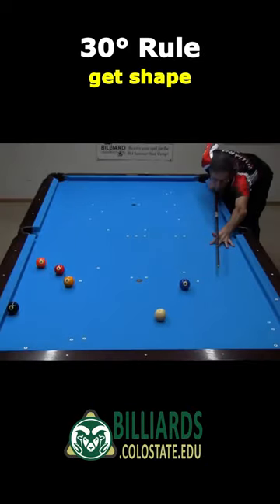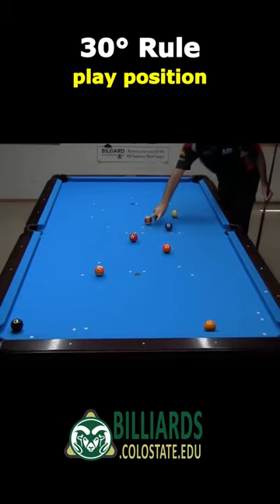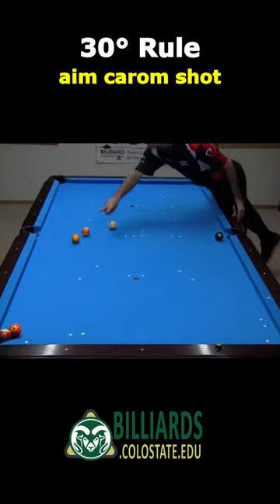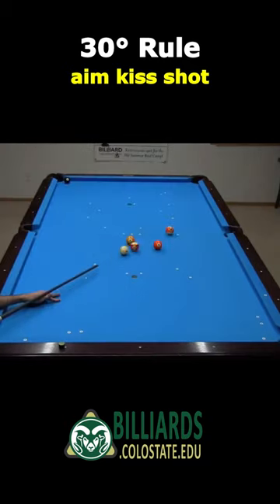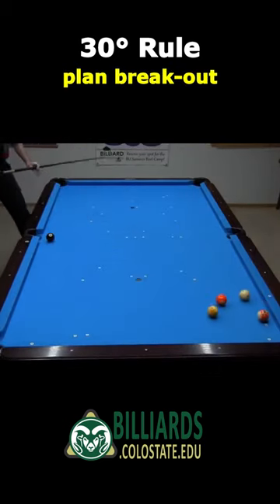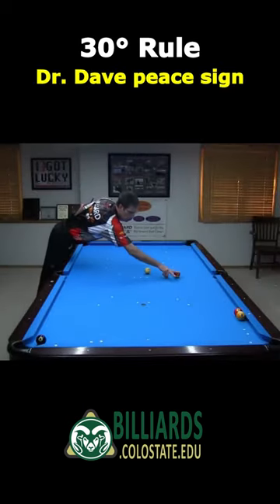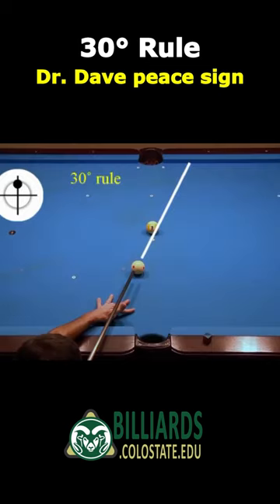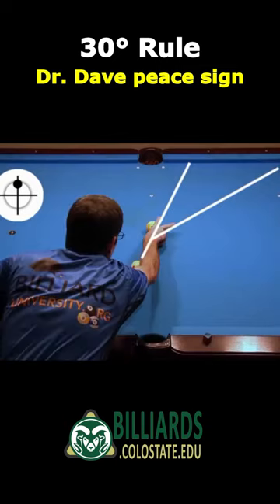Cue Ball Control - 30° Rule Peace Sign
Dr. Dave demonstrates how to use the 30° Rule peace-sign to play position, detect a scratch, aim carom and kiss shots, plan break-out shots, and play safe.  For much more info, see the the videos and info on the 30° Rule resource page: